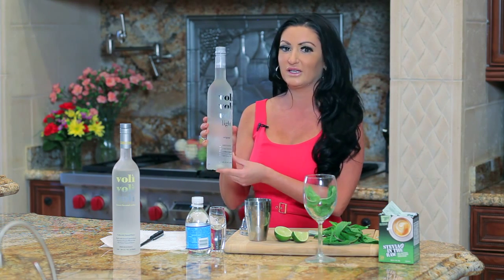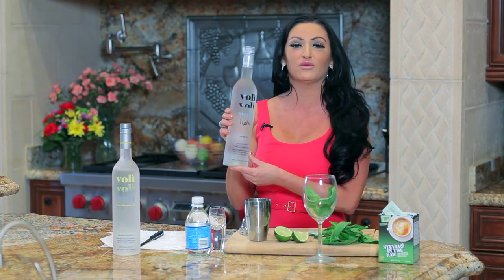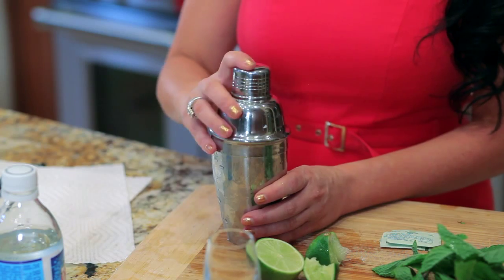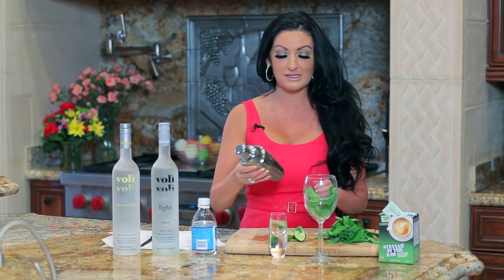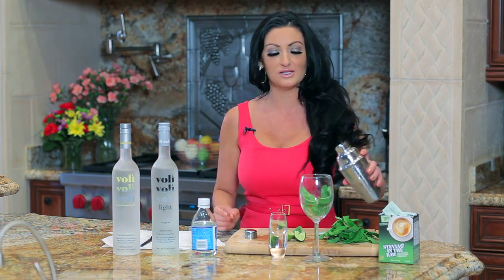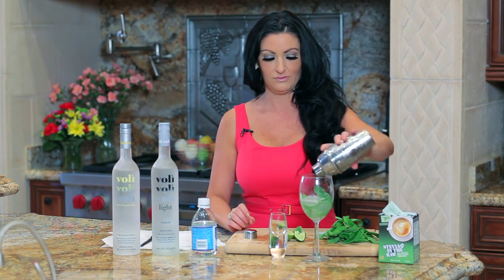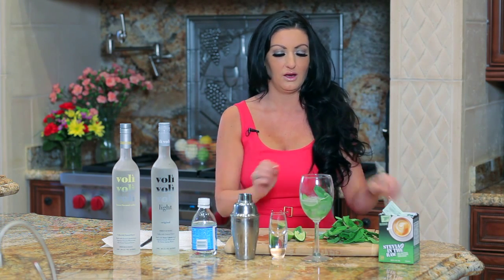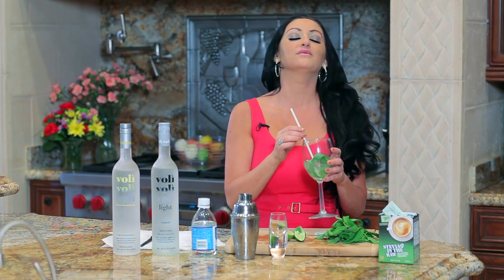Stay Skinny this summer with my Low Calorie VODKA DRINK!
shop my products for all natural organic beauty!

Dress for this video by ECCOCI

Ladies we all have said it, I need to stop drinking to shed weight. Listen this is my NEW FAVORITE drink and its very low calorie and packs a great punch!!!

Volli Light Vodka (found at my local grocery less than 20$)
Mint
Soda water or Tonic
Lime
2 packs of Stevia Sweetner

Follow the directions and wa-la a great tasting summer cocktail with less calories, so you can still enjoy your pool times:)

xoxoxoxo
Heather Marianna
Your Beauty Babe